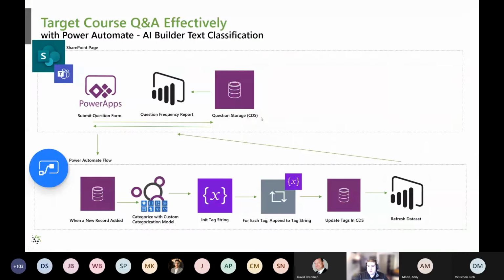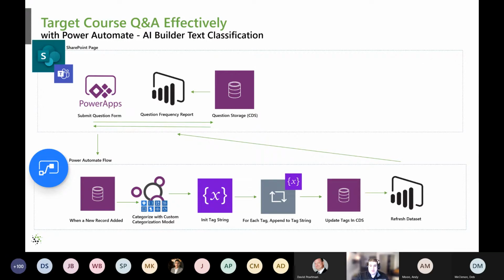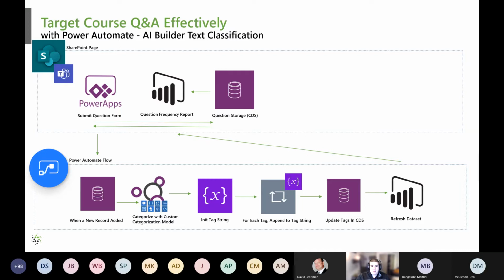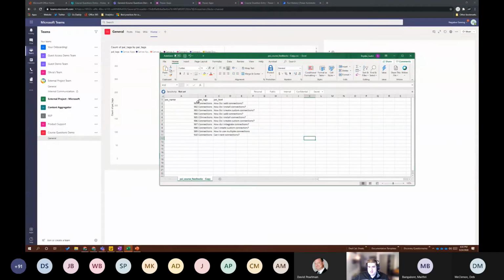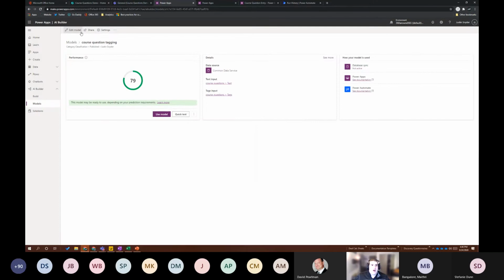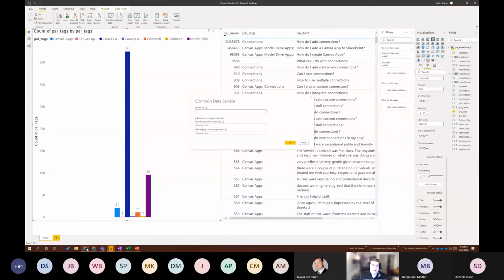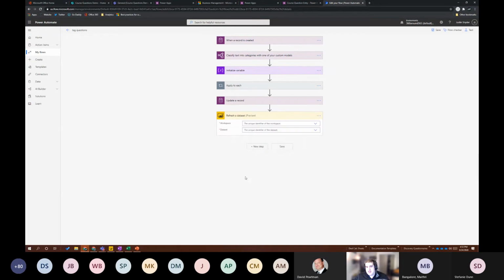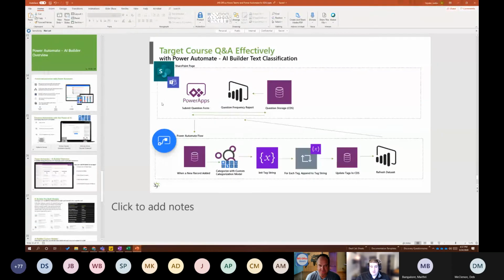MS National Office Hours - Power Automate: AI Builder Demo (Part 2)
Justin Snyder from CoreBts will do part 2 of a 2 part series on
- Power Automate AI Builder Overview